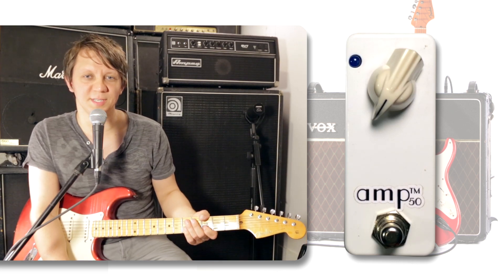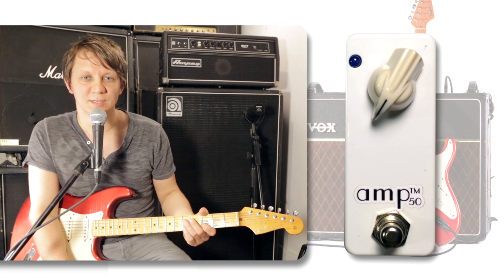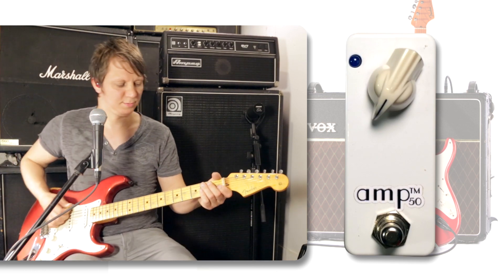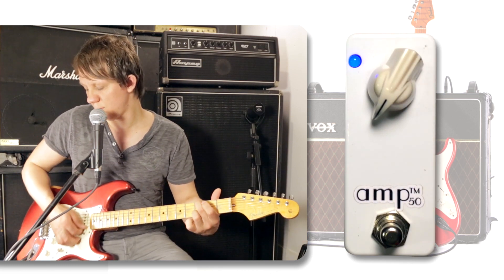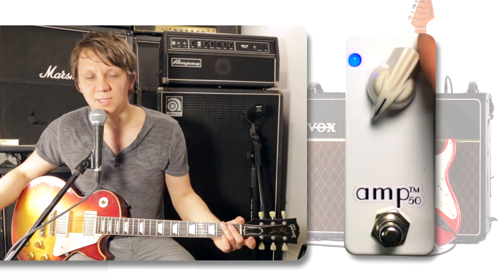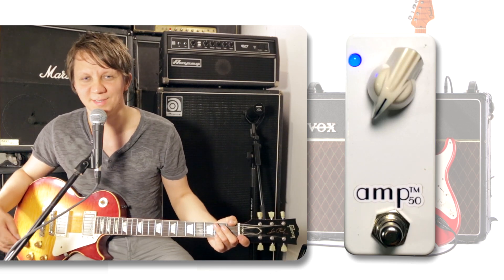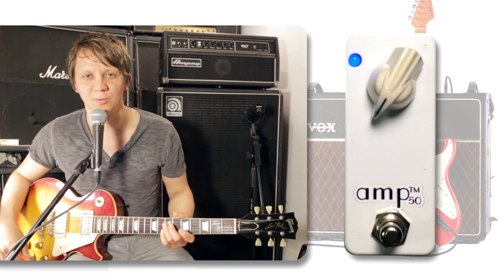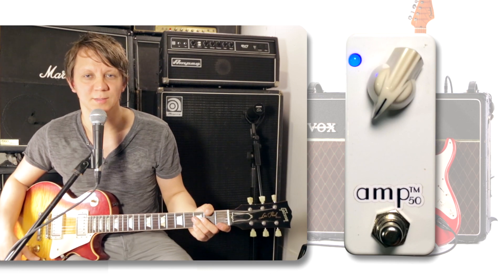Lovepedal Amp 50 Demo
Find great deals on Lovepedal Amp 50 on Reverb.com

Lovepedal Amp 50